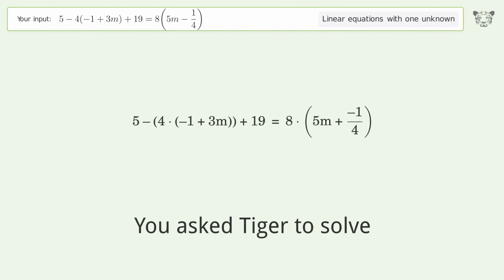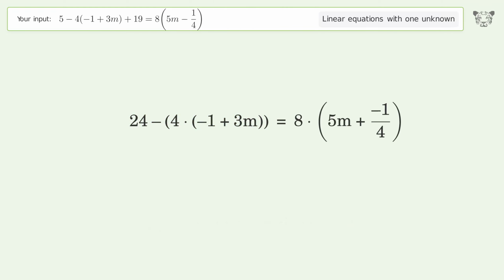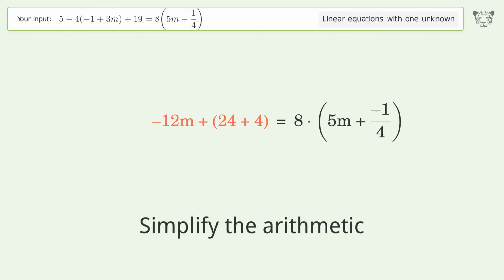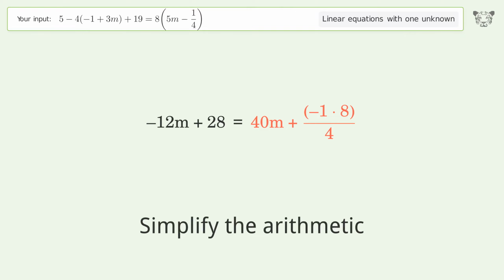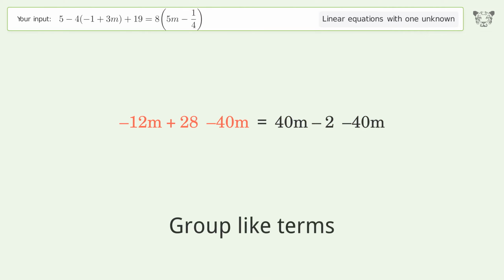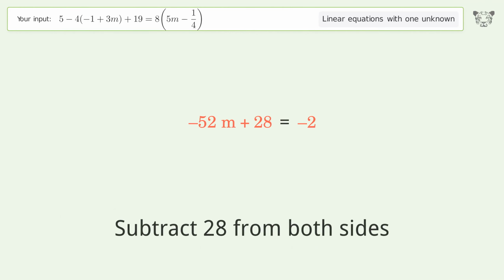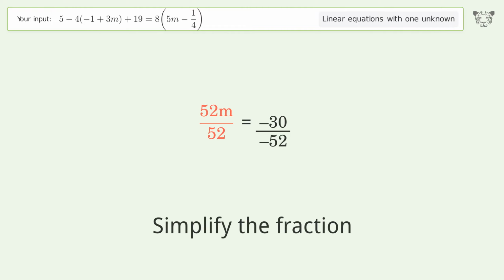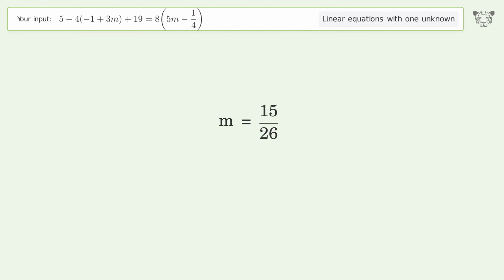Linear equation with one unknown: Solve 5-4(-1+3m)+19=8(5m-1/4) step-by-step solution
Solving 5-4(-1+3m)+19=8(5m-1/4) using the linear equation with one unknown solver

for a step-by-step and more tips and tricks for dealing with linear equations with one unknown.